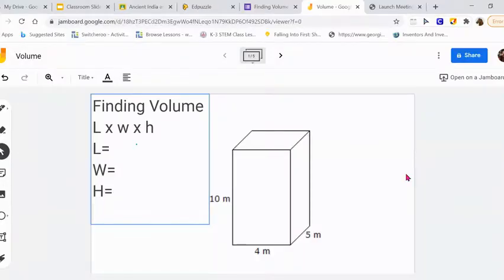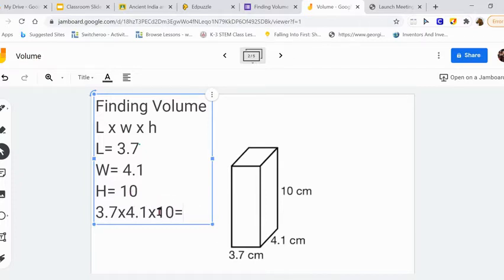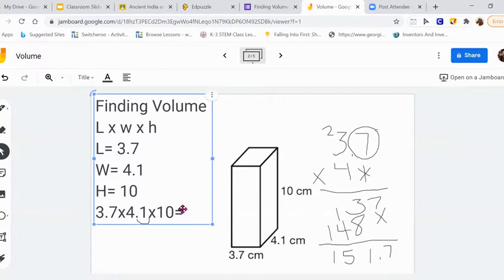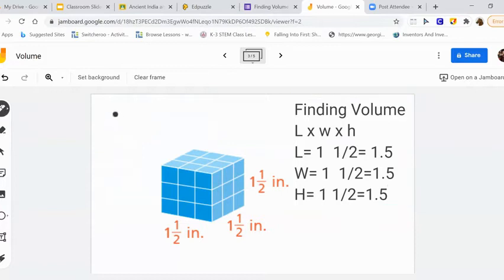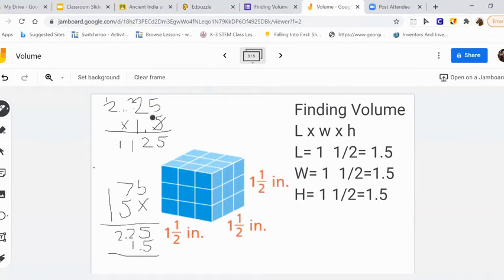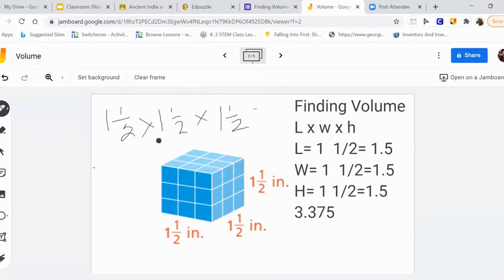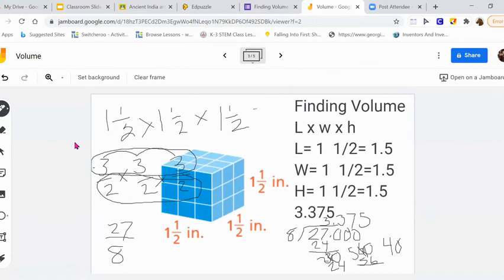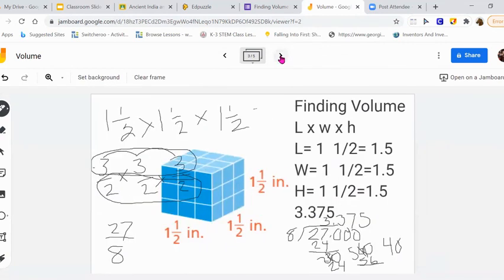Volume with decimals and fractions